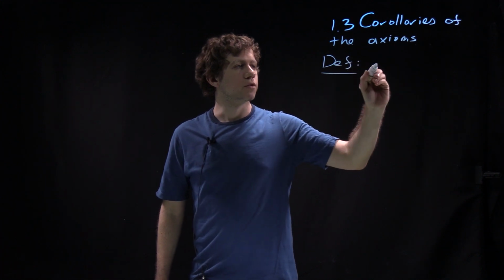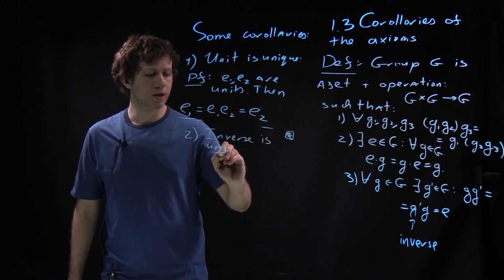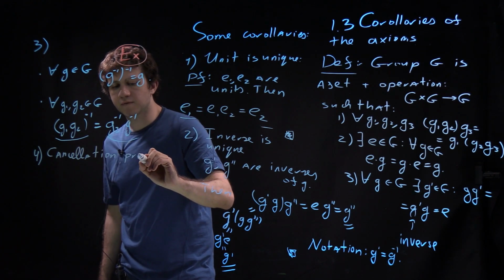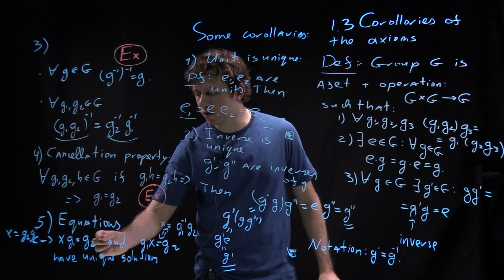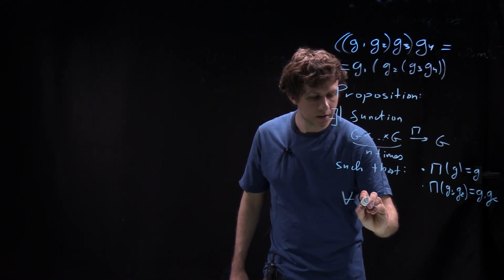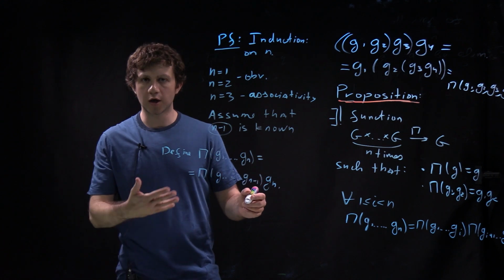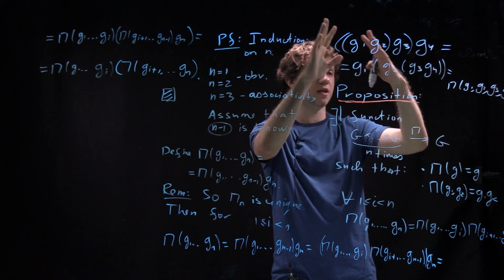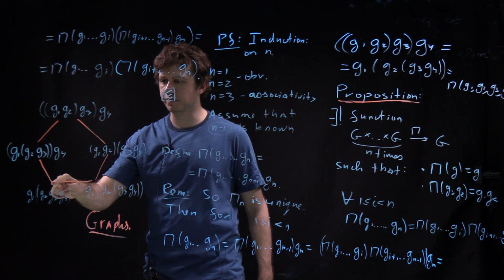Group Theory, lecture 1.3: Corollaries of the axioms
We discuss corollaries of the axioms of a group. In particular, generalized associativity.